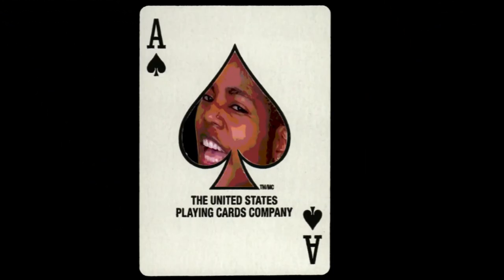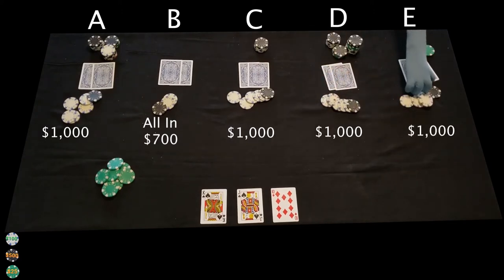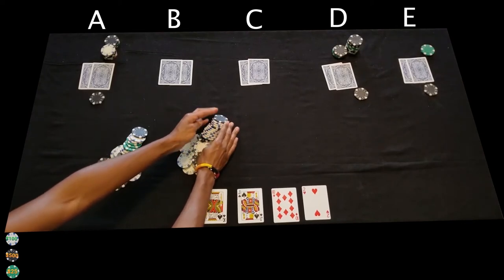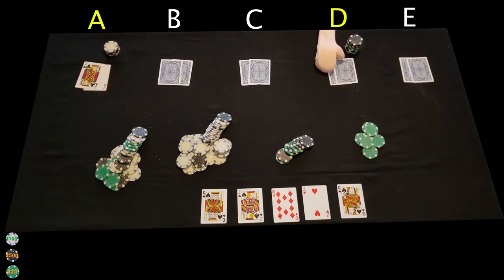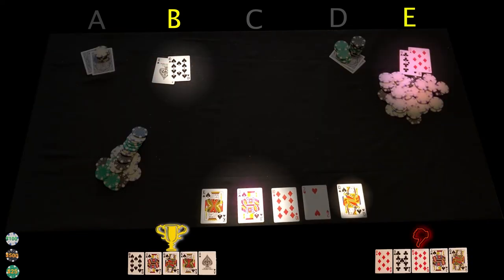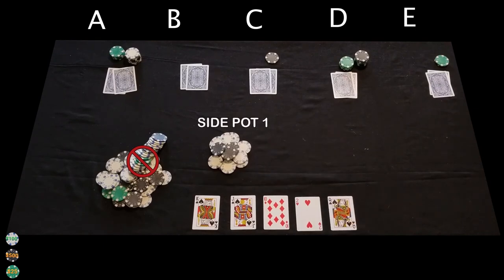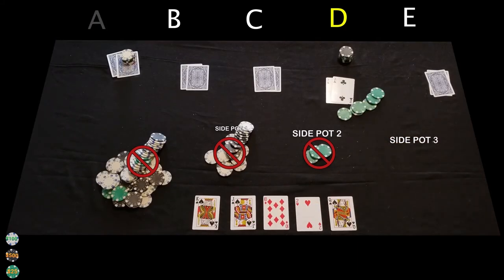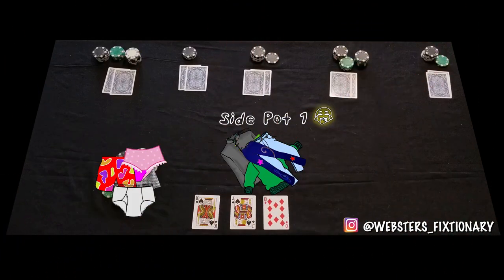How to calculate Multiple Side Pots and what to do when 2 players go All In at the same time!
I'll cover it in this video as well.